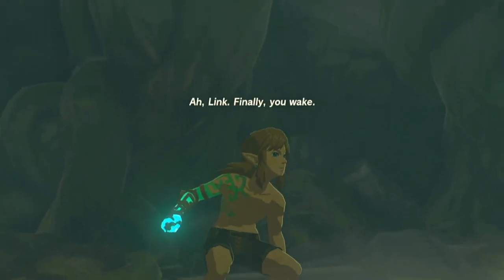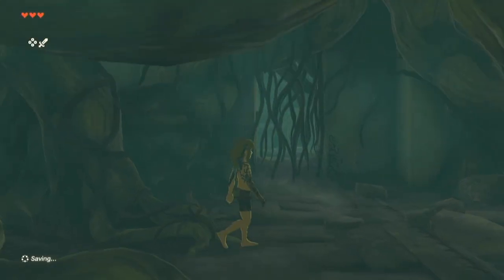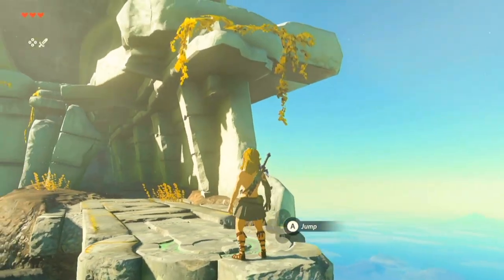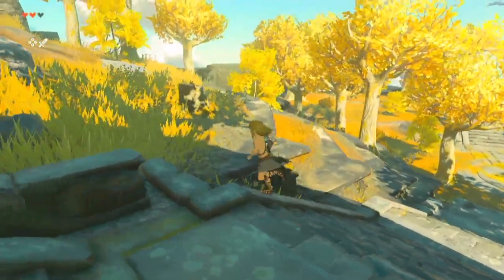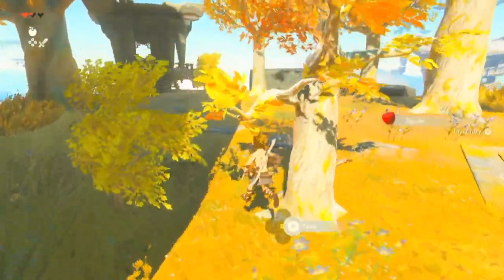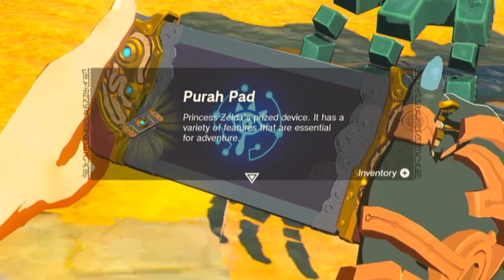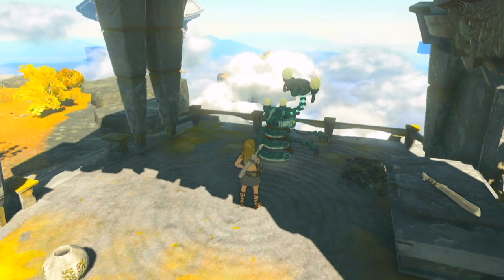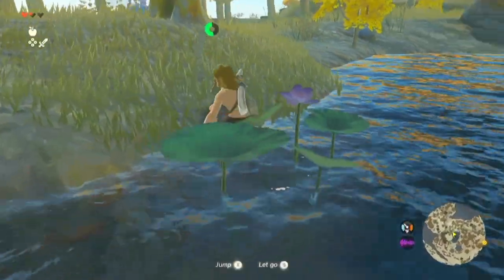Rauru and the Temple of Time ~ Tears of the Kingdom Playthrough w/Commentary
Link is waking up to a strange place with a new right arm! A stranger’s voice tells him to meet with him at ‘The Temple of Time’. Link will acquire the Purah Pad and find himself in an all-new adventure in the sky!

TIMESTAMPS
0:00 Introduction
6:04 Main Title descent
11:49 A steward construct and the Purah Pad
16:49 Traveling to the Temple of Time
23:54 Rauru and the temple
26:27 Wrap-up

Rybozen 1080p Video Capture Card
SteelSeries Arctis 3 Gaming Headset
2020 M1 MacBook Air
2020 iMac 27" 10-core 1TB SSD w/64GB RAM
Anker USB C Hub (7-in-1)